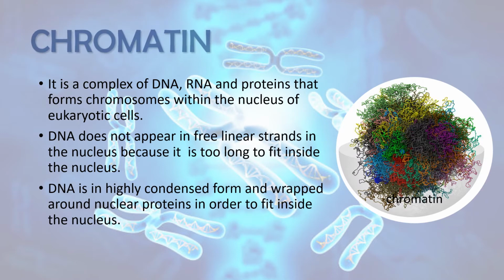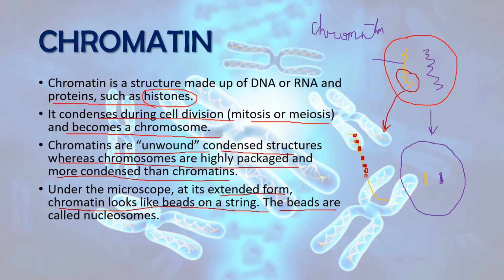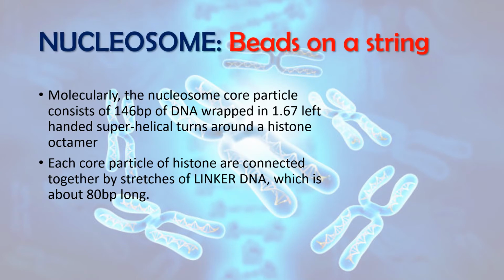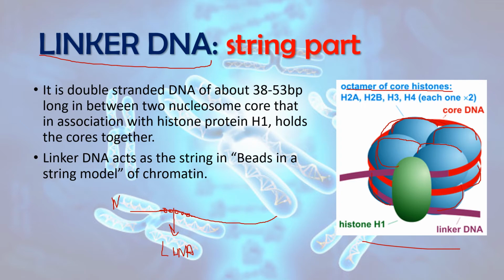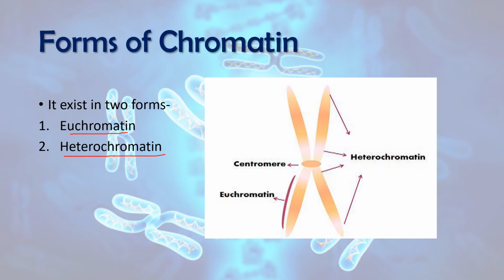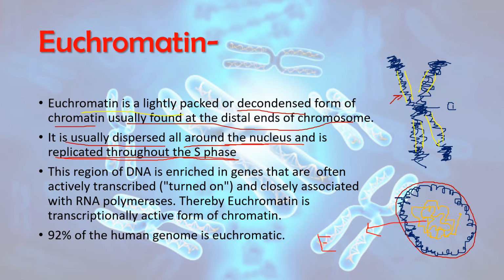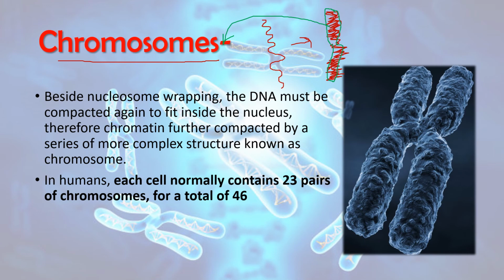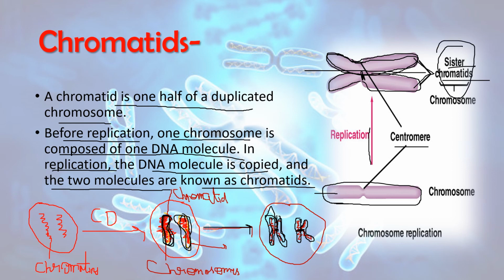Chromatin | Chromatid | Chromosome | sister chromatids | English | Nucleosome | Difference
This video is all about the structure of chromatin, chromosomes and chromatids. Beads in a string model of Chromatin, nucleosome, chromatosome, linker DNA, Linker histone H1 protein, histone octamer, histone proteins H2A, H2B, H3, H4, H1 linker, nucleosome model, duplication of chromosomes, chromatids, sister chromatids, forms of chromatin, Euchromatin,
What exactly is chromatin?
What is chromatin vs chromosome?
What is a chromatin and where is it located?
Is chromatin coiled or uncoiled?
How do chromosomes relate to chromatin?
How is chromatin Fibre formed?
What is the first order of chromatin packing?
How is DNA compacted to form a chromosome?
Where is chromatin in a cell?
What is a chromatin Fibre made of?
What is chromatin name two components of chromatin?
What is chromatin fiber composed of?
Where do sister chromatids attach to each other?
What is chromosome made up?
Does chromatin contain RNA?
What is chromosome and its function?
Is chromosome part of DNA?
Why is it called chromosome?
What is the shape of chromosome?
What is the difference between chromatids and chromosomes?
What is the function of chromatids?
What are chromatids made of?
Do chromatids carry genes?
Define chromatids and its functions in the cell.
What are the Similarities Between Chromosomes and Chromatids?
What is a nucleosome and its function?
What are histones and nucleosomes?
How nucleosomes are formed?
What is a nucleosome simple definition?
What are Nucleosomal cores?
What is Chromatosomes?
What is nucleosome Chromatosome?
What is histone function?
What is the differences between euchromatin and heterochromatin?
What are the differences in structure and function between heterochromatin and euchromatin?
How do you identify euchromatin and heterochromatin?
What is the difference between heterochromatin and euchromatin which is transcribed quizlet?
What do you mean by euchromatin?
Is the nucleus euchromatic vs heterochromatic?
Where is the DNA heterochromatic and where is it euchromatic?
Where is euchromatin found?
What is importance of euchromatin of chromosomes?